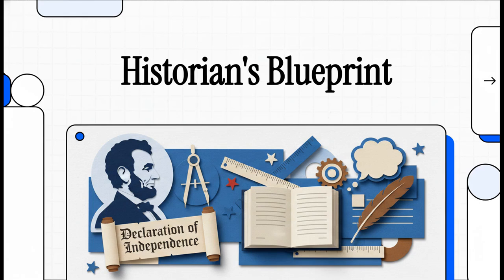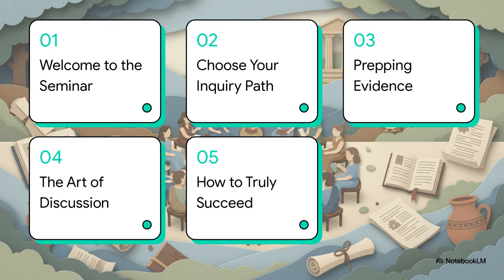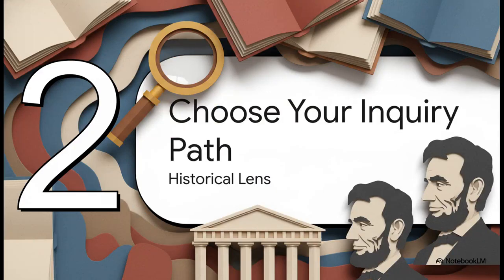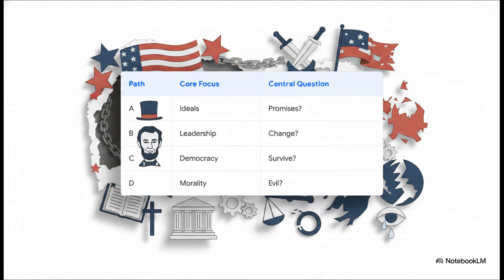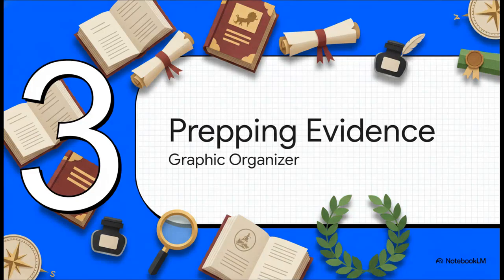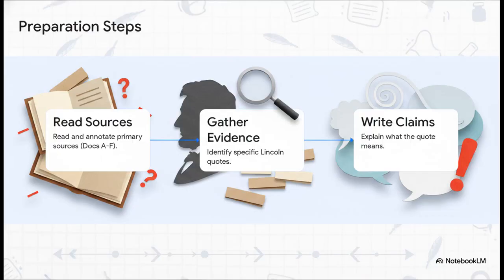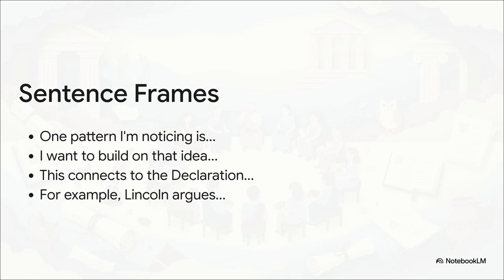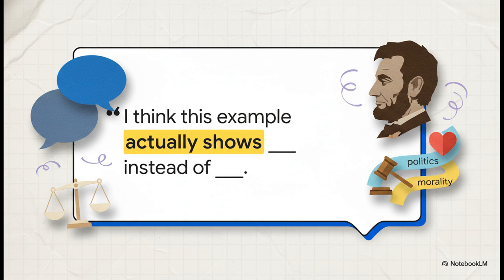Crush the "Lincoln and the Declaration" Socratic Seminar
The historical content of this video was curated by Mr. Ippolito.
The video was generated by NotebookLM.